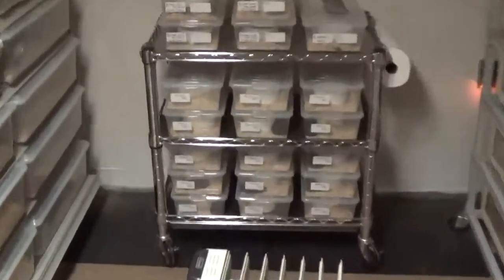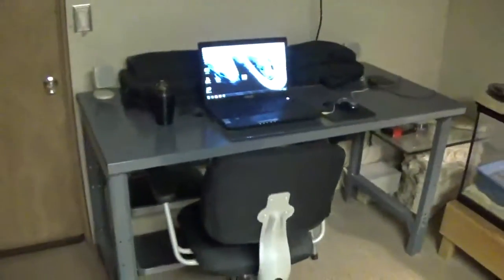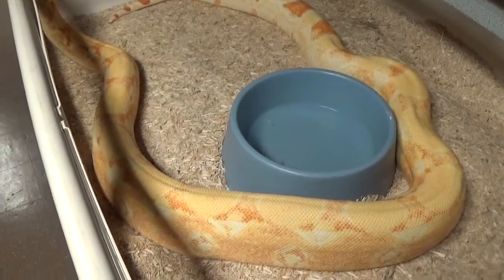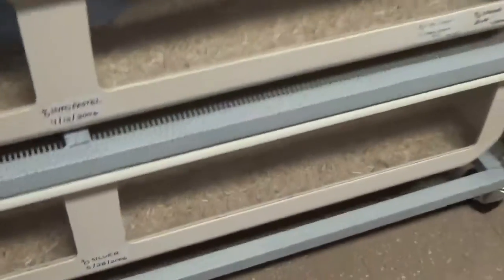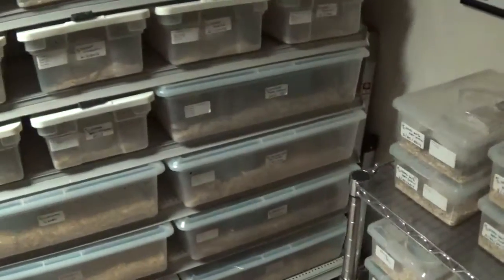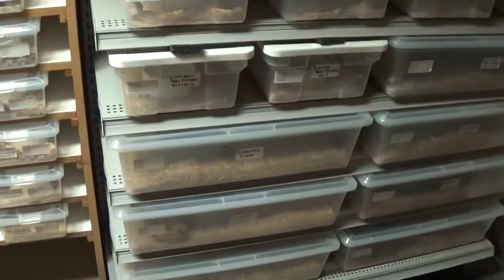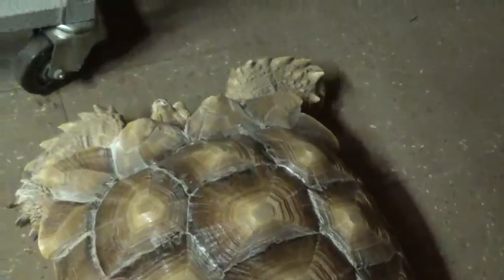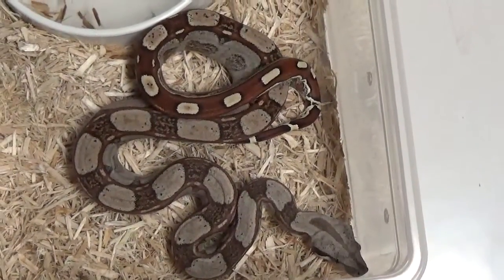Snakeroom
Updated snakeroom tour ,  2014 / 2015 breeding season